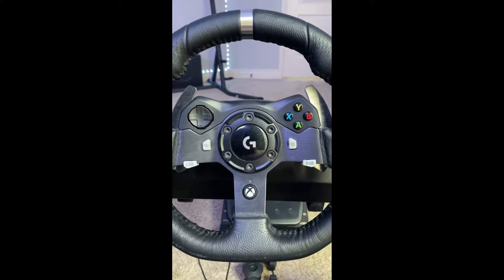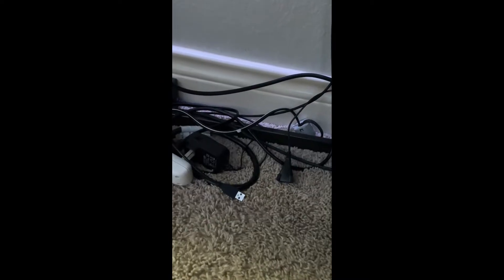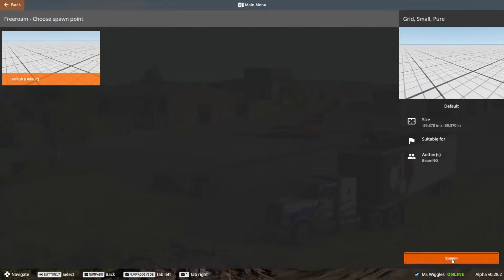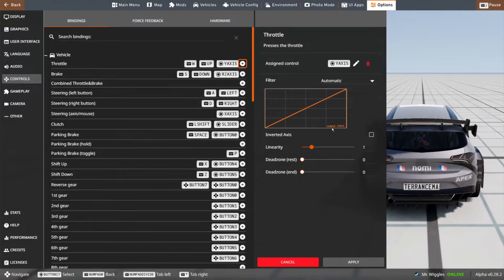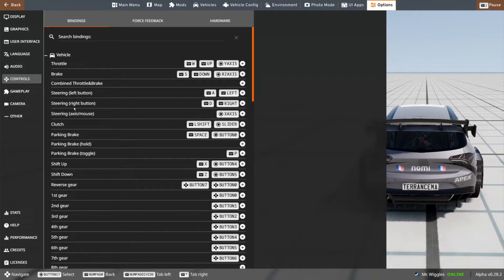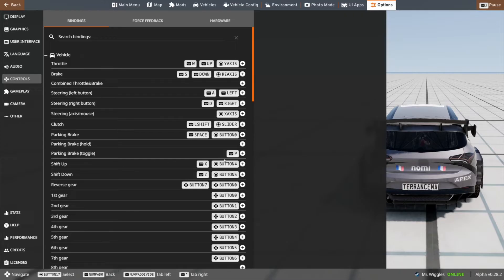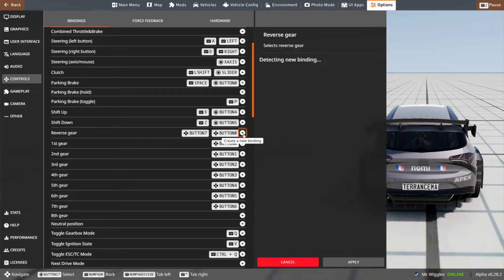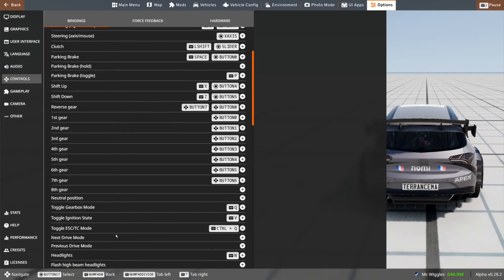How to setup a Logitech g920/g29 for beam.ng drive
How to setup the steering wheel for your pc and on beam.ng drive.                                                                          Link to Logitech g hub In this video I go over my beamng wheel setup.